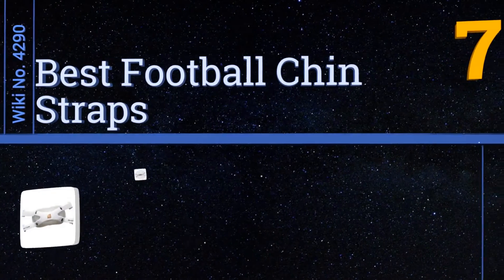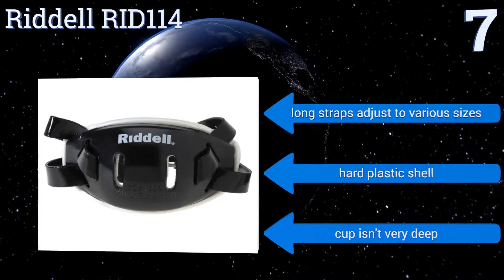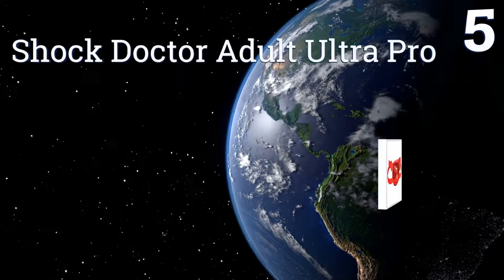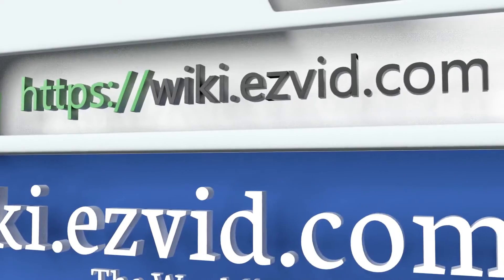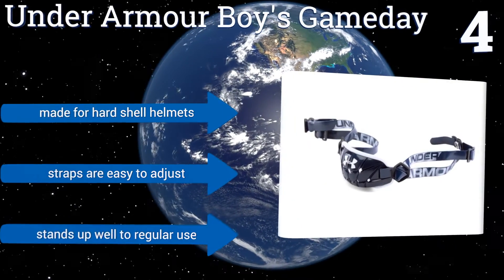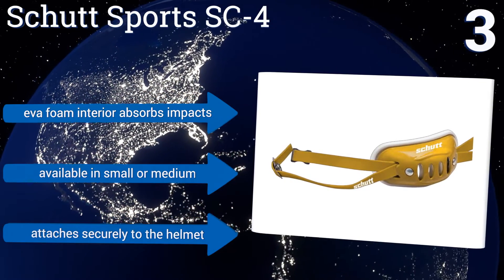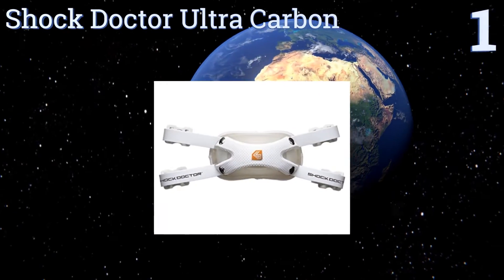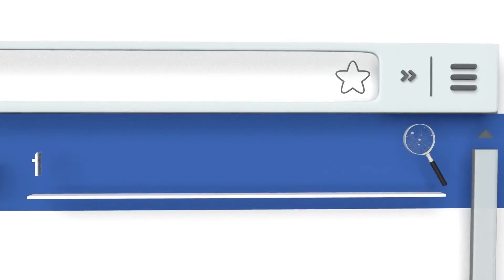7 Best Football Chin Straps 2017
Football chin straps included in this wiki include the schutt sports sc-4, under armour boys' armourfuse, shock doctor ultra carbon, under armour boy's gameday, adams usa pro-100-4d, riddell rid114, and shock doctor adult ultra pro.